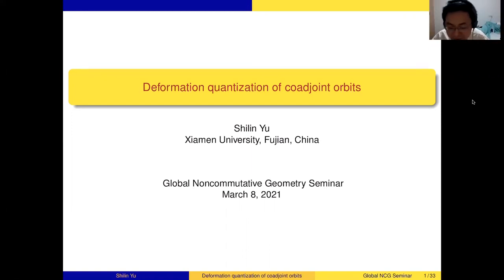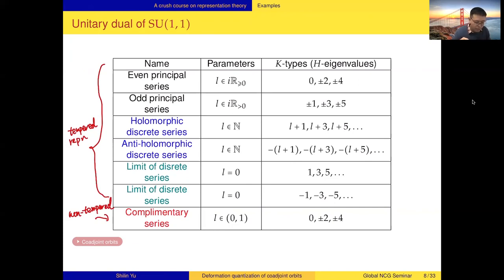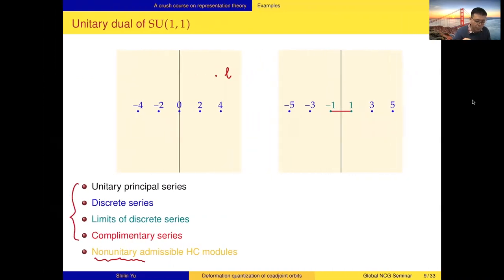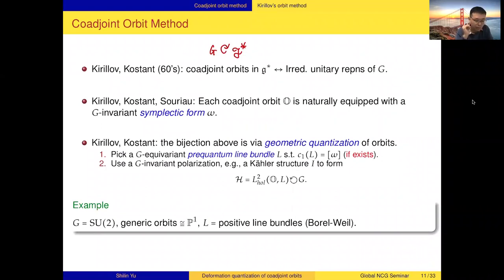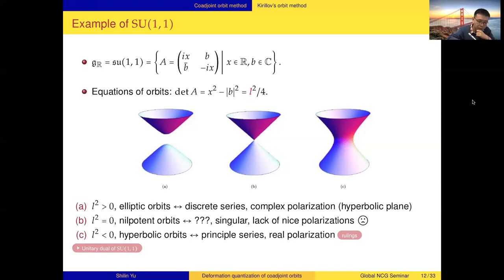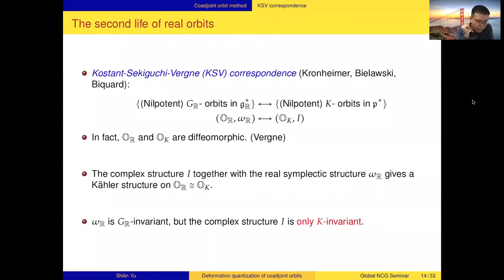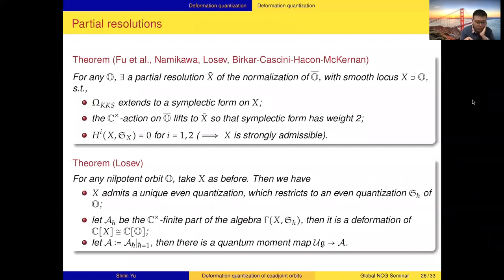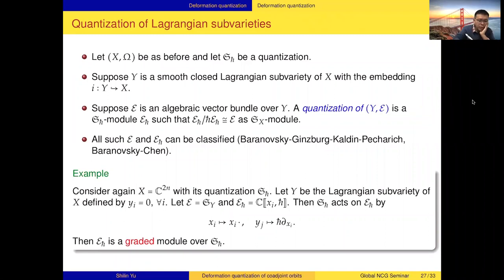Shilin Yu, Deformation quantization of coadjoint orbits